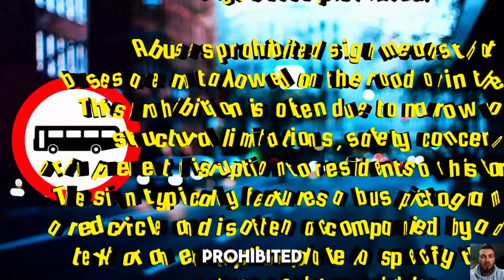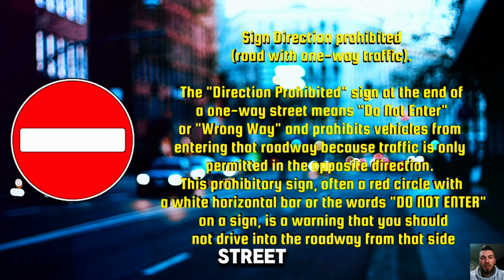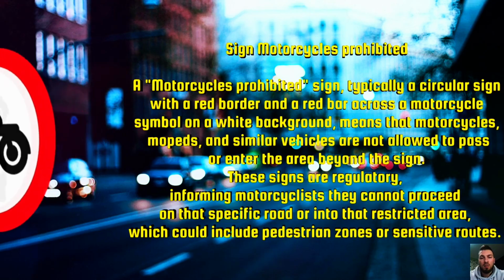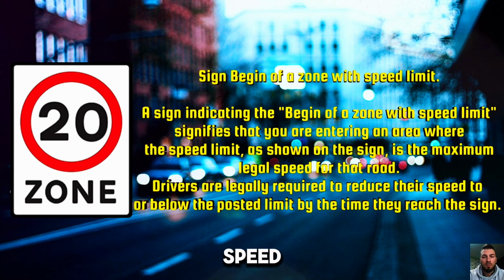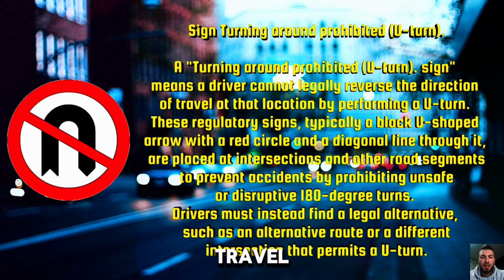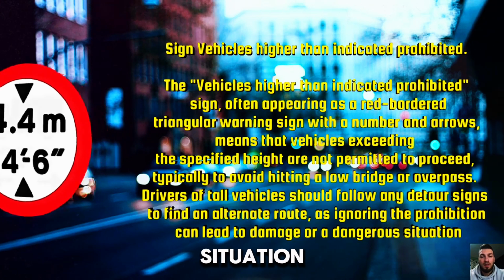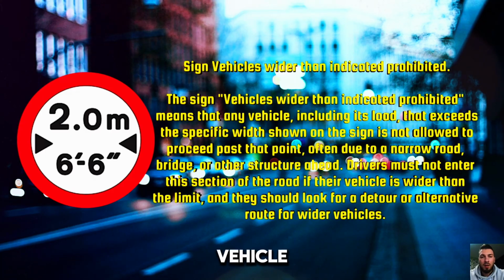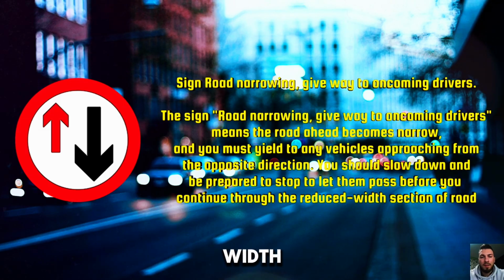Every Driver MUST Know These Prohibitory SIGNS!